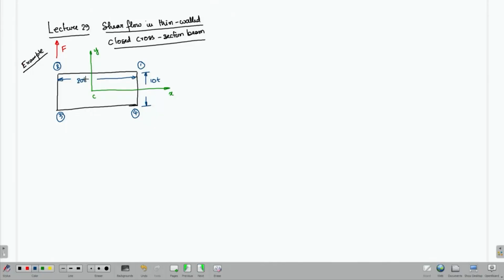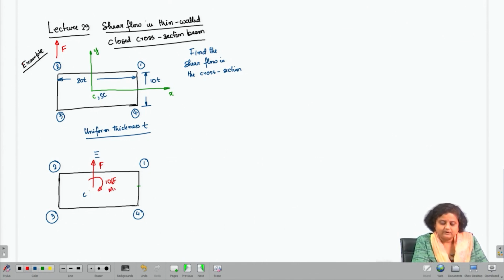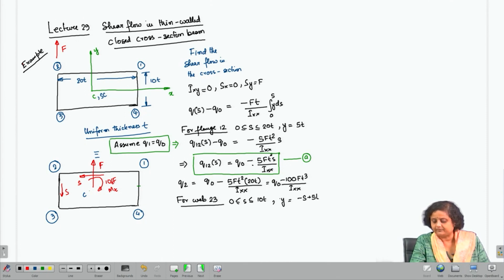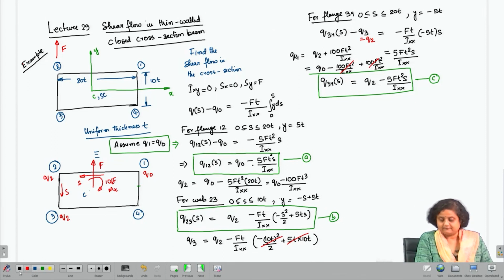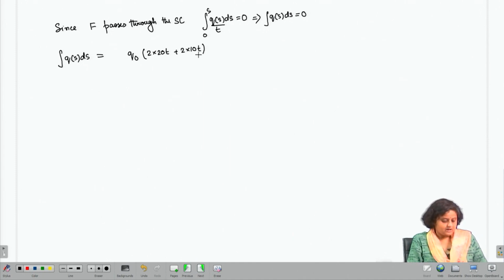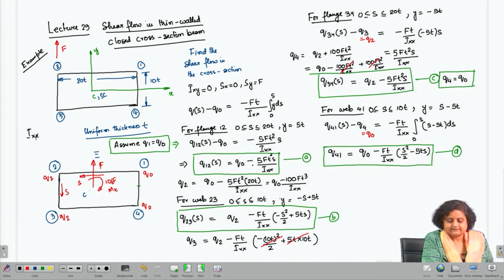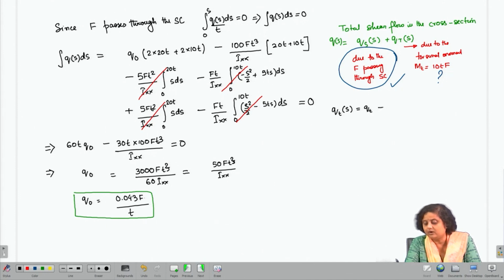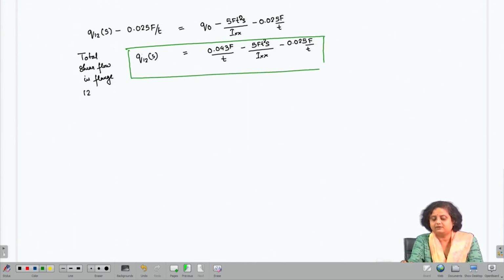Lec29: Shear Flow in Thin-walled Closed Cross-Section due to Shear Force